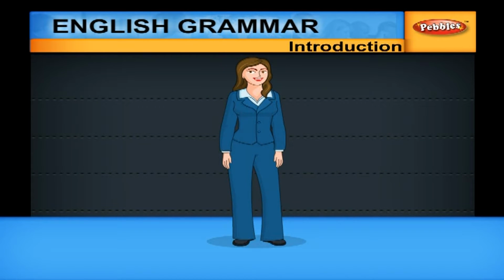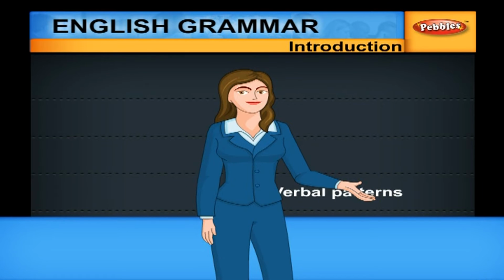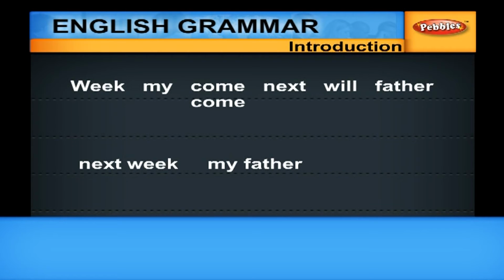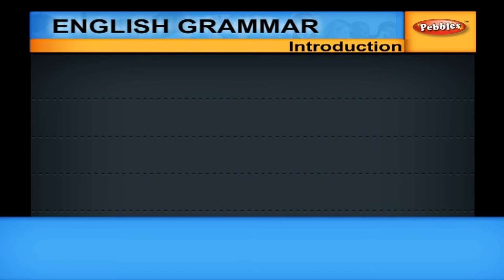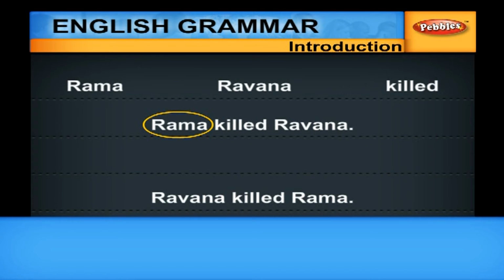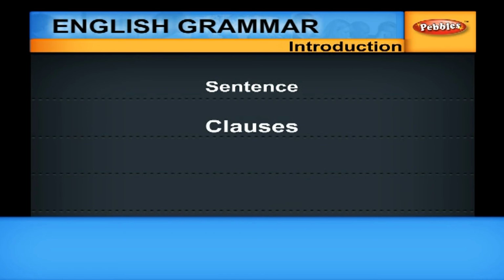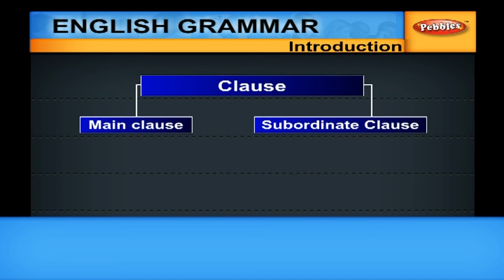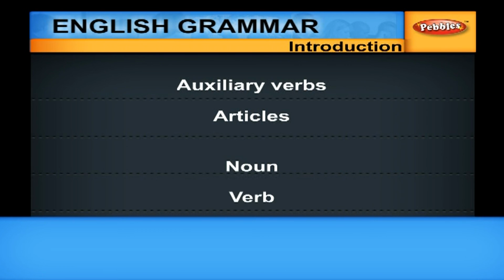Introduction | Learn English Grammar for kids | English Learning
Pebbles presents “English Grammar”, an on-screen Tutor to teach the Basics of English Grammar at home. Knowing the Grammar  of any language is very essential for the effective usage of that language. In this video, the English Grammar is taught in a simple way with sufficient examples for the young  students to learn easily.

LEARN GRAMMAR :
PRONOUNS AND KINDS OF PRONOUNS
TENSE
CONTINUOUS TENSE
LEARNING :
CONDITIONAL
PHRASE AND CLAUSE, DETERMINERS
IMPERATIVE
EXAMPLES :
* Pronouns, Subject & Object pronouns
* Possessive & Reflexive pronouns
* Reciprocal & Indefinite pronouns
* Simple present tense, Simple past tense
* Simple past tense regular & Irregular verbs
* Simple past form, Simple present form
* Talking about future different ways
* Present continuous tense
* Present & Past continuous form
* Adverbs and adverbials of frequency
* Adverbs and adverbials of duration
* Adverbs and adverbials of degree
* Modals for indicating ability
* Can or may modals for indicating permission
* May or may not
* Modals expressing intention and unwillingness
* Modals giving orders
* Habits in past using modals & 'Used To'
* Habits in past using, Can or can not
* Zero, First, Second & Third conditional
* Clauses of purpose & Contrast
* Clauses of cause and effect
* Reflective clauses, Phrases or sentences
* Demonstrative & Quantifying determiners
* Verb agreement with quantifying determiners
* Imperative form
* Past regrets I wish
* Past regrets If only,  Will or won't.
Learning Grammar Made Easy with Esamples..!